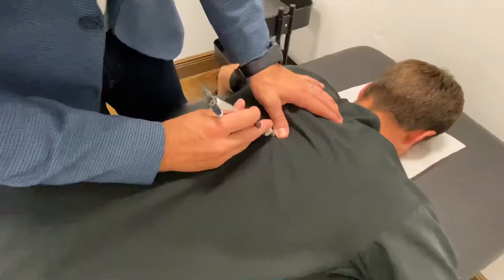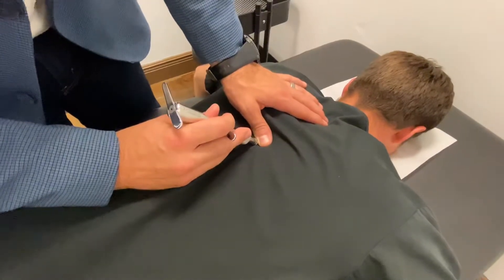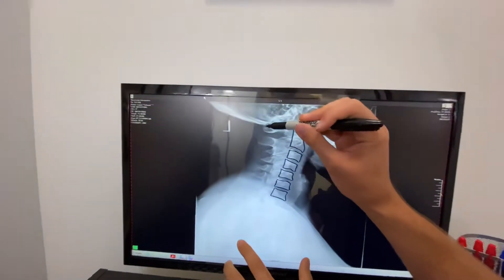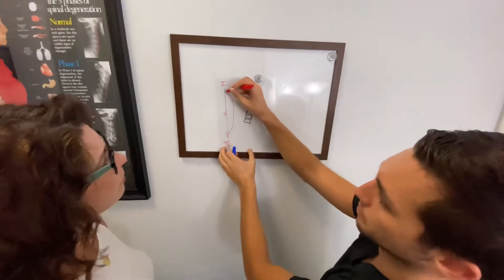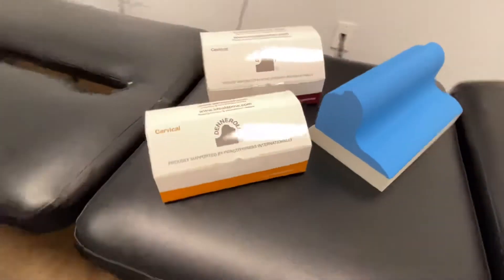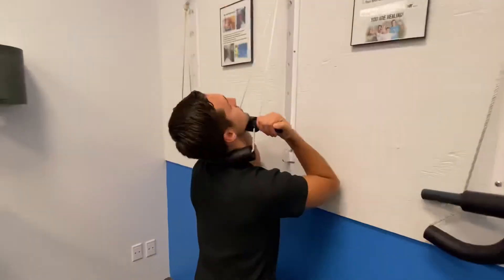What Type or Adjusting is Best?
There seems to be some confusion about what type of adjustments or what technique is best in chiropractic! Hopefully, this video clarifies it a bit.